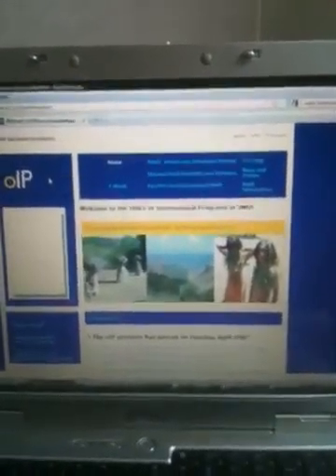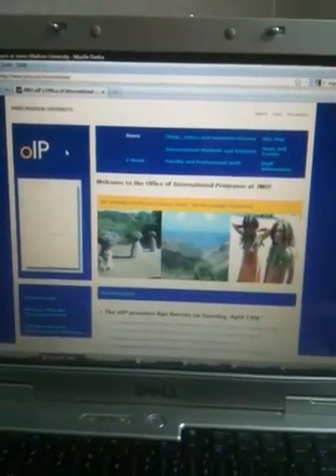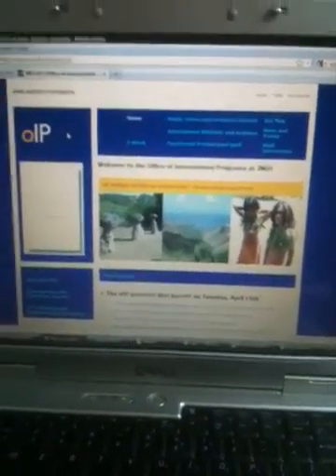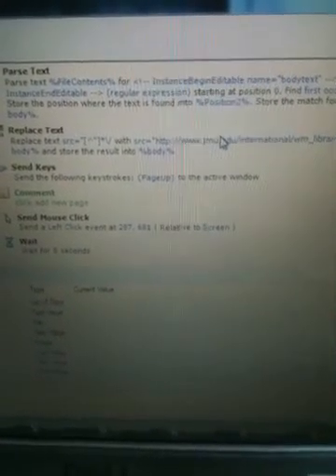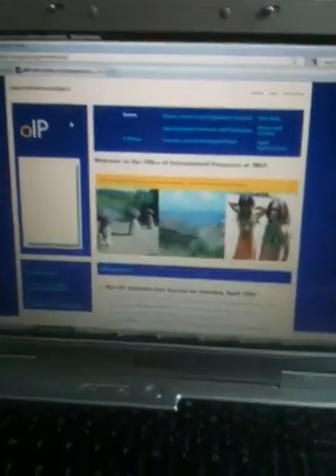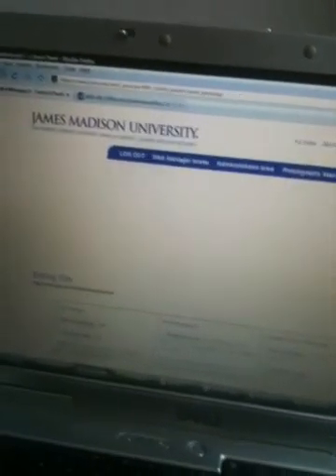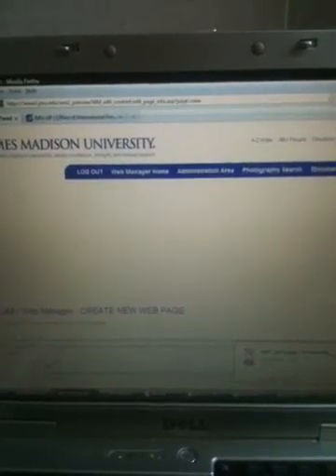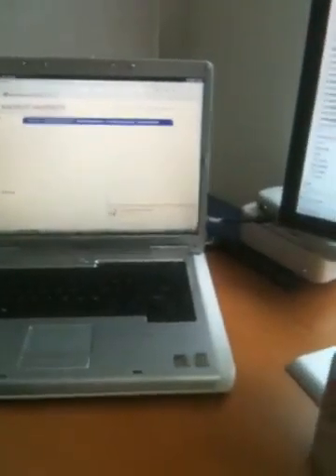How winworld handles transferring 100s of pages for JMU int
How winworld handles transferring 100s of pages for JMU international Programs